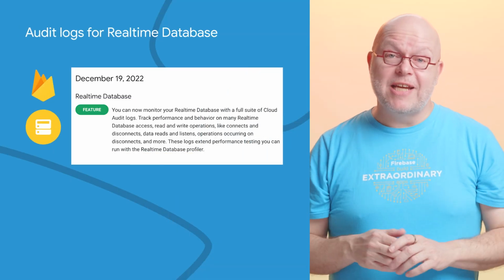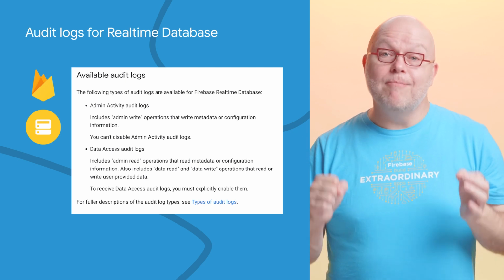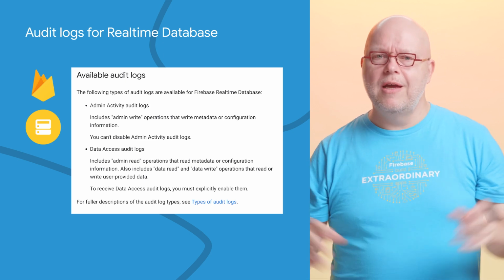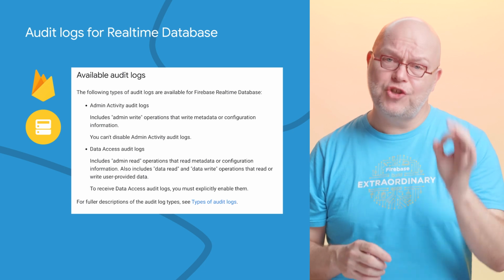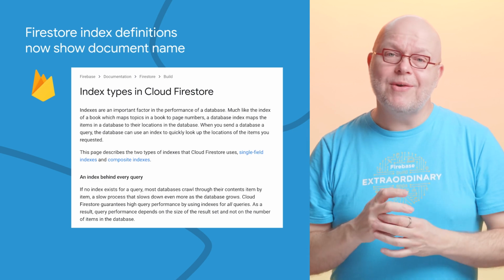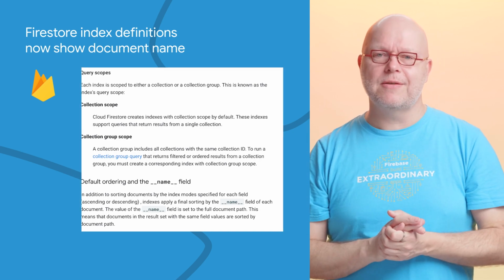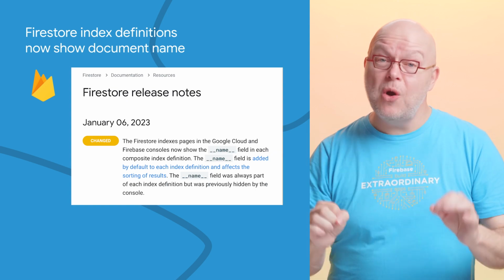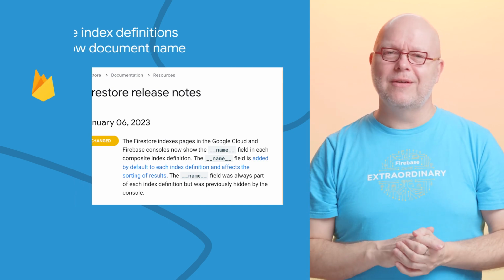Jan 2023: Firestore queries, Functions cold starts, Realtime Database auditing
Welcome to the January 2023 edition of Firebase Release Notes with Frank van Puffelen. In this video, puf discusses updates on Cloud Monitoring, Cloud Audit Logs for Realtime Database, Firestore index definitions!

Chapters:
0:00 - Introduction
0:10 - Use Cloud Monitoring with App Check and Security Rules
0:45 - Faster cold starts by using REST API for Firestore
1:26 - New australia-southeast2 (Melbourne) region for Firestore
1:43  - Audit logs for Realtime Database
2:23 - Firestore index definitions now show document name
3:06 - Conclusion